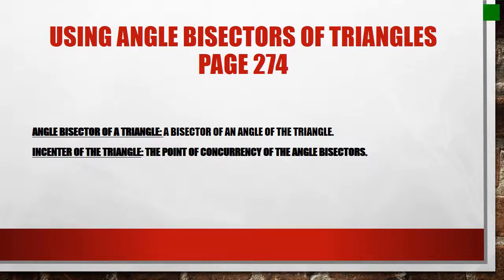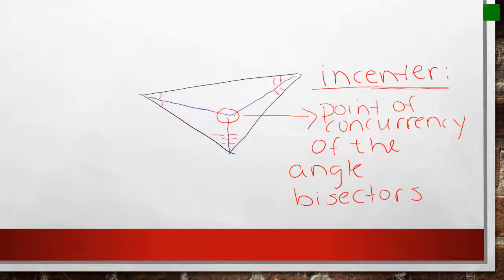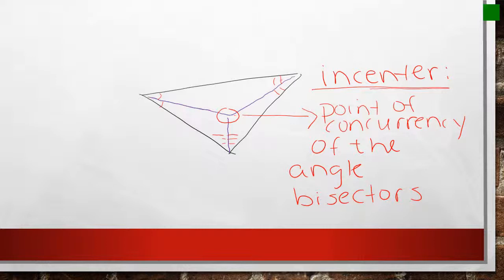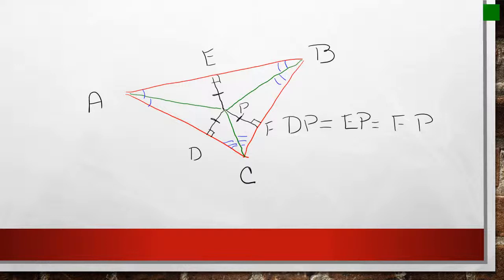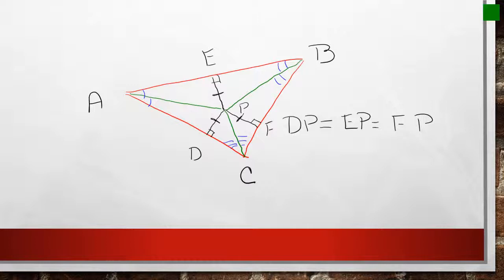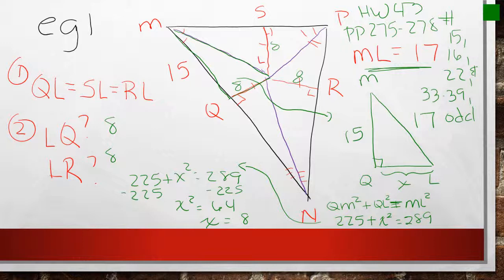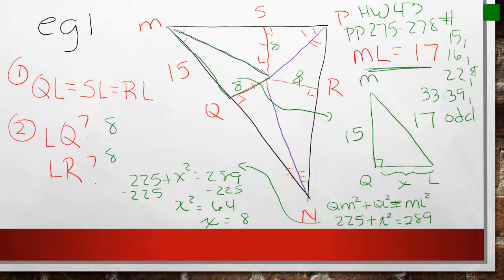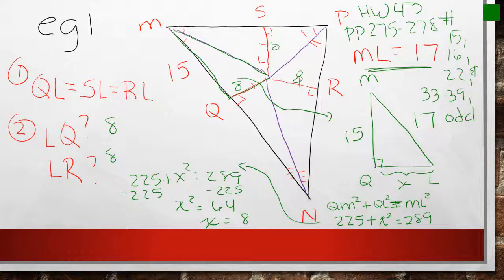//Bigelow's Angle Bisectors of Triangles//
12-4-14
Mrs. Bigelow's Geometry
Lesson 5.2b